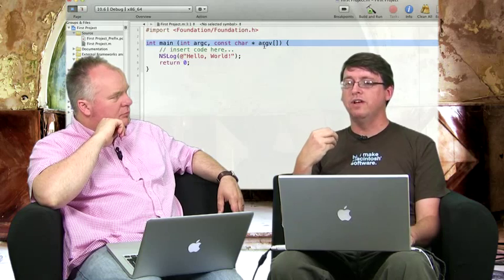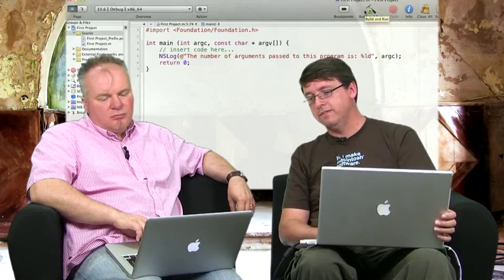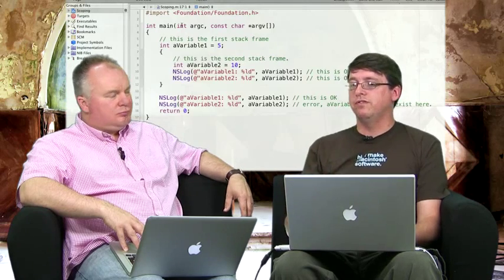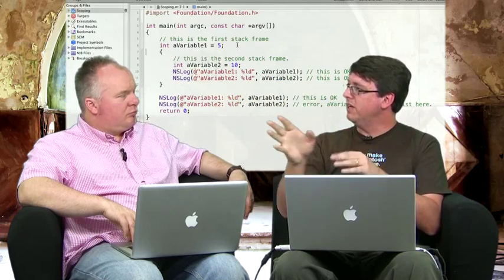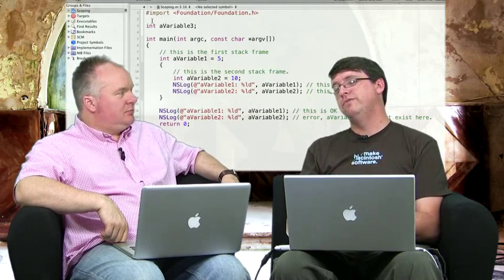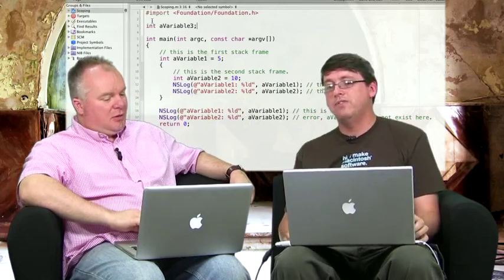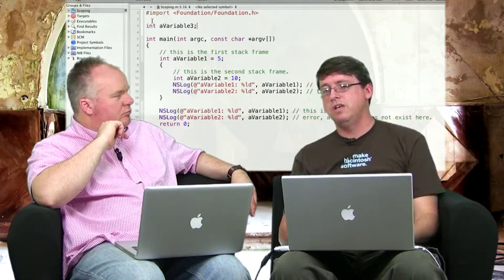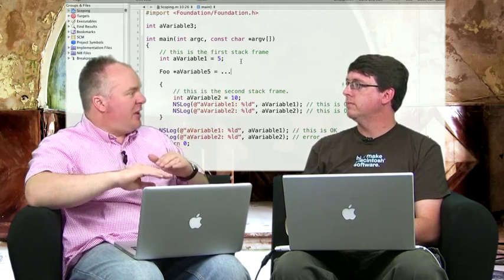iDeveloper TV Learning Obj-C 04 Declaring Variables & Scope Jiva DeVoe & Steve Scott (Scotty)